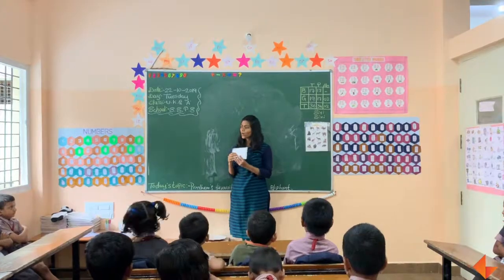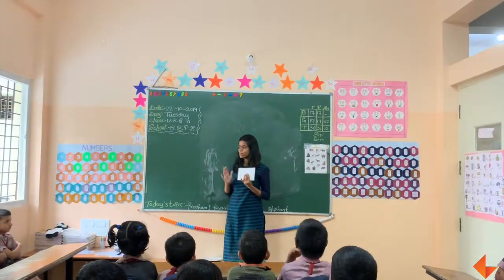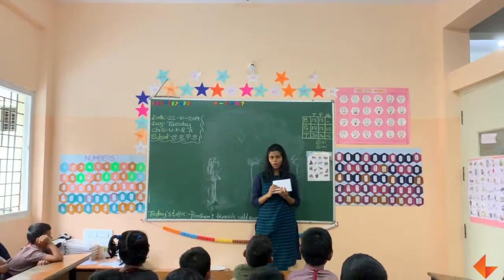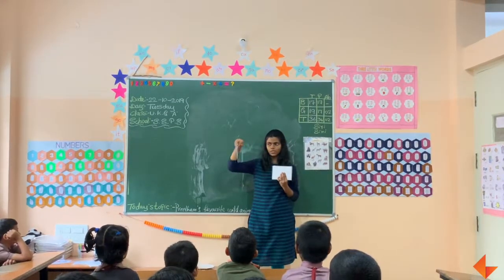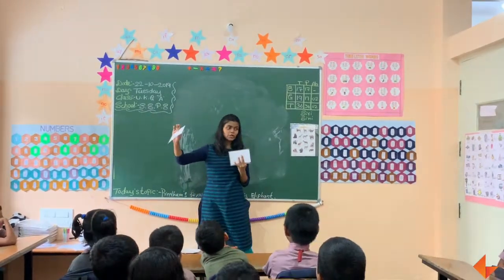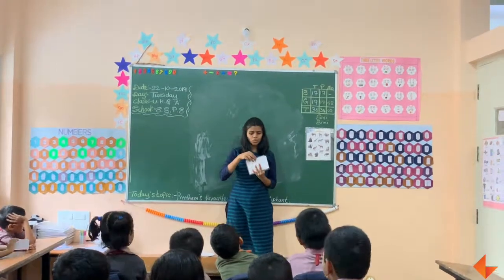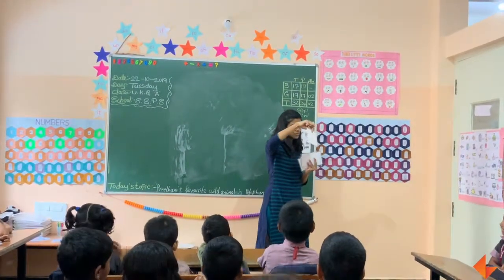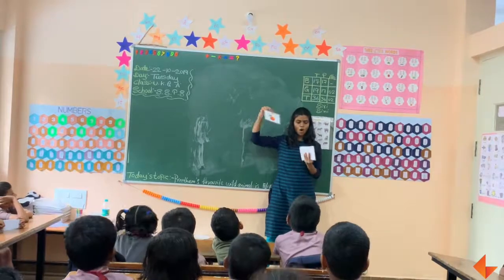Flash Activity - Demonstration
In this activity, you will be shown how to conduct a flash activity